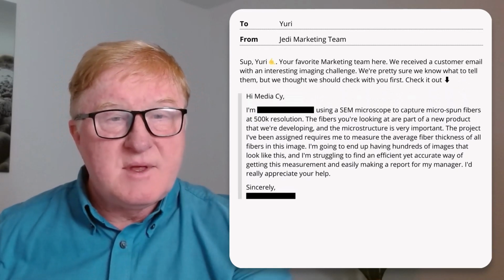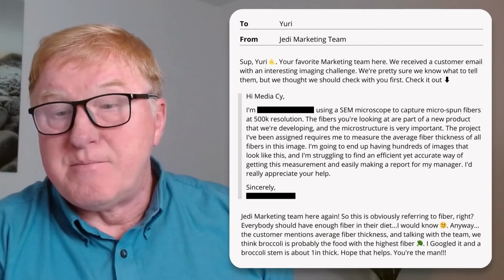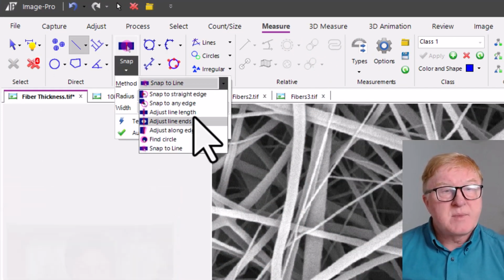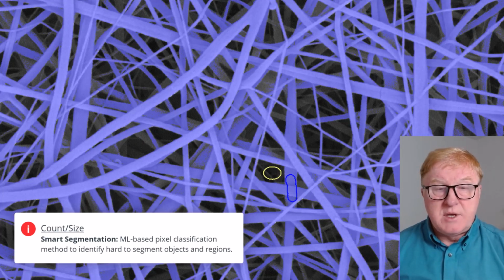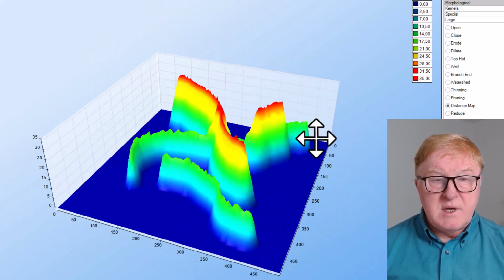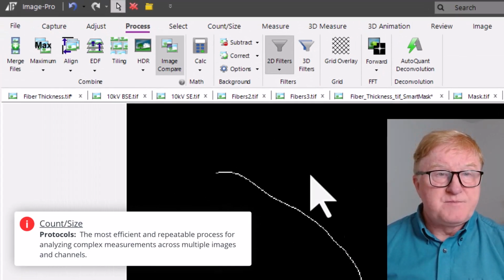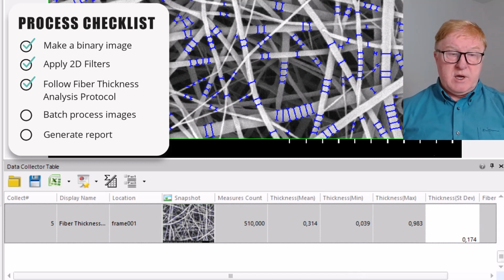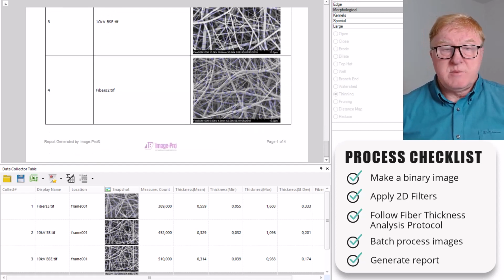Can I Measure Fiber Thickness? | Analytical Antics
Welcome to Analytical Antics! 📈🤪
We answer questions about image analysis and solve imaging challenges.

When it comes to measuring fiber thickness, your workflow doesn't have to be full of twists and turns 🪡🏼
In this video, we're sharing strategies for measuring fiber thickness in complex images. Having a noisy image or overlapping fibers don't have to add complexity to your analysis process. From excluding cross-sections to batch processing hundreds of images at once, we've got you covered.
Watch this step-by-step guide to focusing less on tools and more on improving the materials around us.

 🥦 (iykyk😉)

▶  Chapters
00:00: The Challenge
02:32: Fiber Analysis Methods
04:13: The Preferred Method
09:40: The Solution

▶  Have an image you would like us to analyze in Analytical Antics? We'd love to solve your imaging challenge.